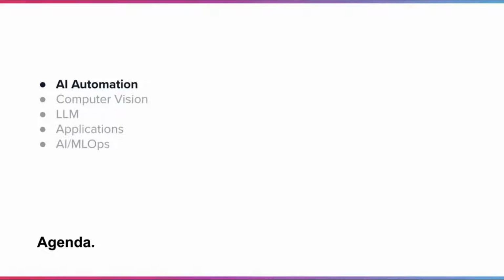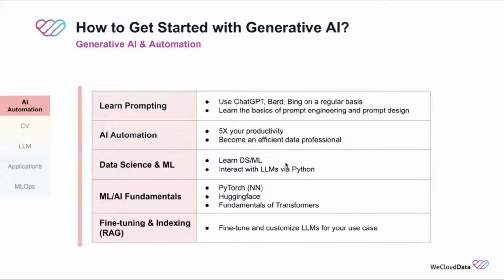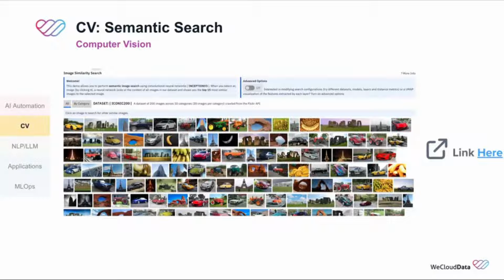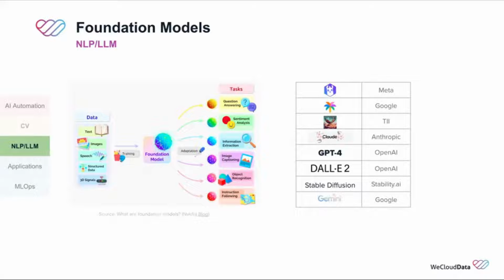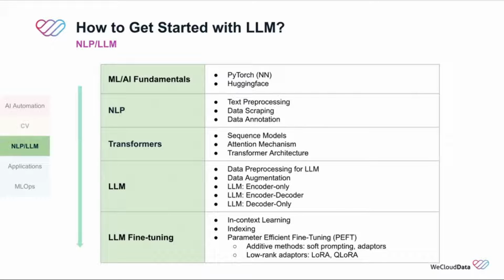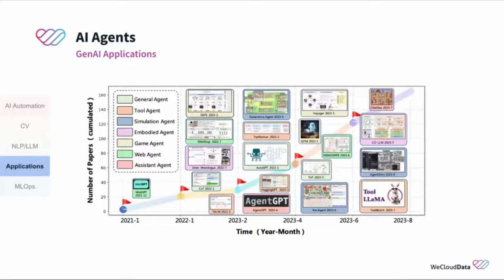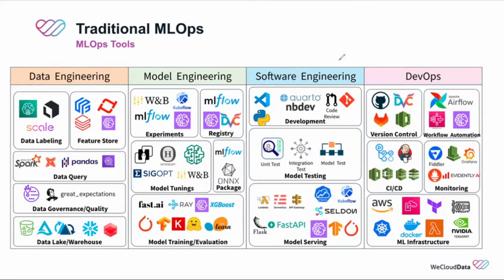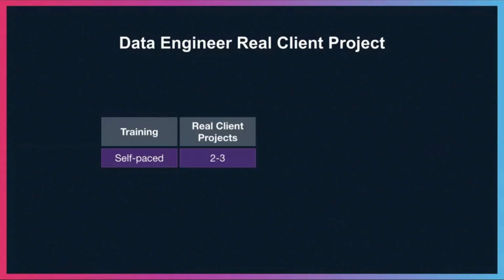Generative AI Landscape 2024